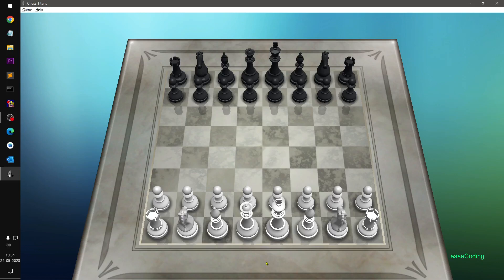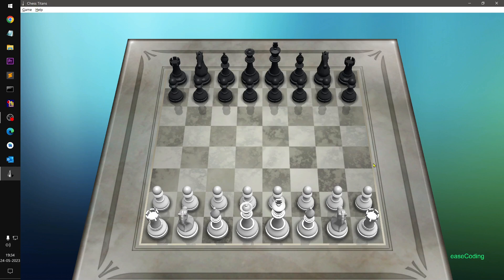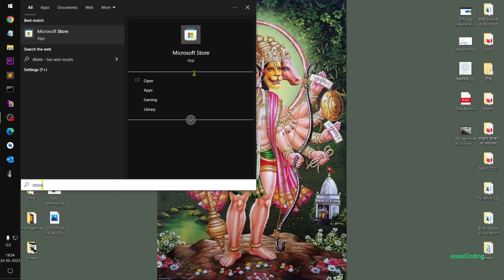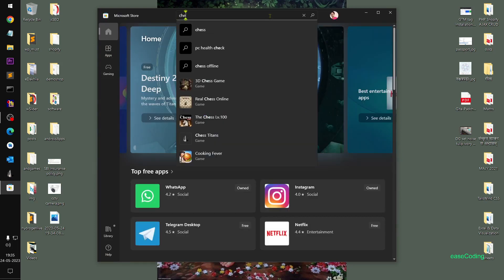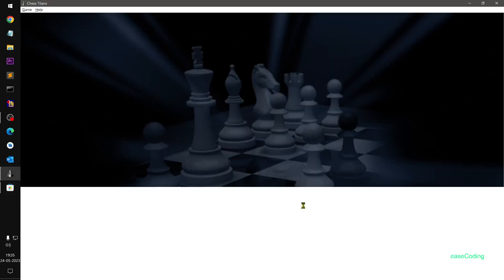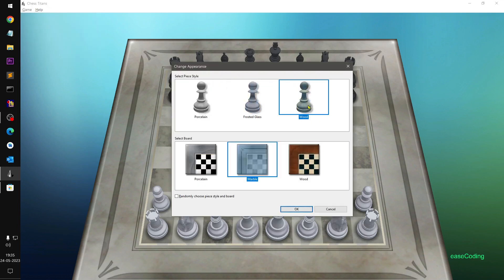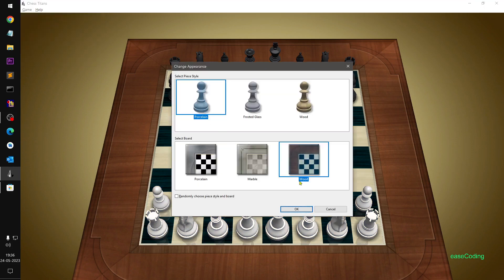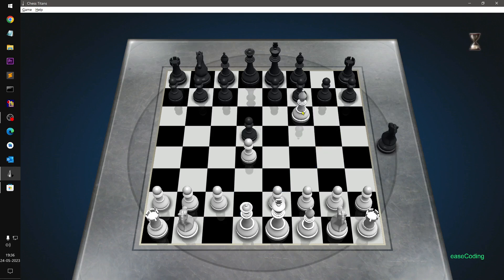How to Install Chess Titans of windows 7 on Windows 10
How to download and Install Chess Titans of windows 7 on Windows 10
Chess Titans was a popular chess game that was included with earlier versions of Windows, such as Windows 7. However, it is not available in Windows 10. Microsoft replaced Chess Titans with Microsoft Chess in Windows 10.

If you want to play chess on Windows 10, you can follow these steps to install and play Microsoft Chess:

1. Open the Microsoft Store**: Click on the Windows Start button and type "Microsoft Store" in the search bar. Click on the Microsoft Store app when it appears in the search results to open it.

2. **Search for "Chess Titans"**: In the Microsoft Store, use the search bar at the top right corner and type "Microsoft Chess" or simply "Chess." Press Enter or click on the search icon.

3. **Select and Install**: Find the chess app you want to install (usually simply called "Chess"), and click on it to view its details. Click the "Install" button to download and install the app on your Windows 10 computer.

4. **Launch the Game**: Once the installation is complete, you can launch the game from the Start menu. Type "Chess" in the Start menu search bar, and you should see the Chess app listed. Click on it to start playing.

5. **Play Chess**: In the game, you can choose your level of difficulty, play against the computer, or even play against another player if you're using a Windows 10 device with multiple user accounts.

Please note that while Chess Titans had its unique charm, Microsoft Chess offers a similar chess-playing experience on Windows 10. Enjoy your games!